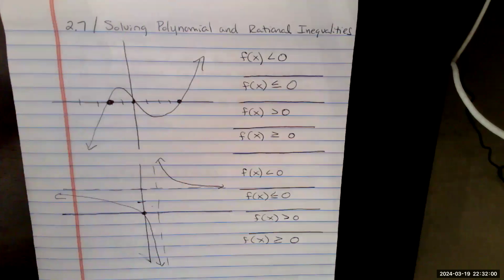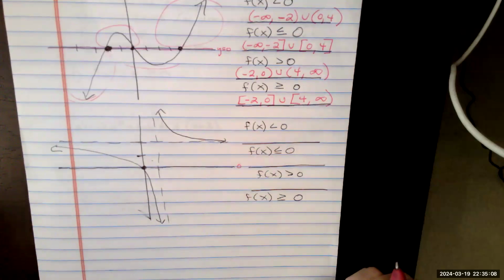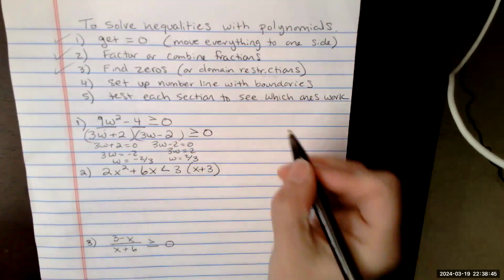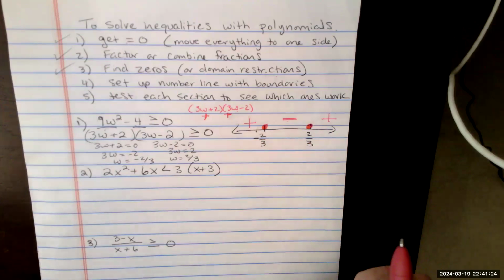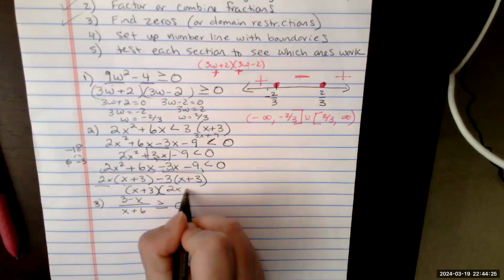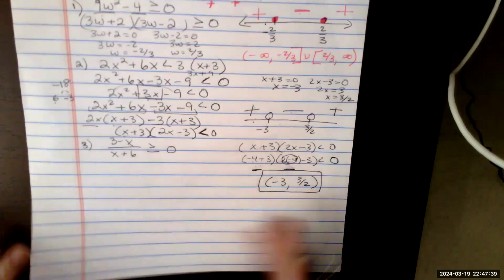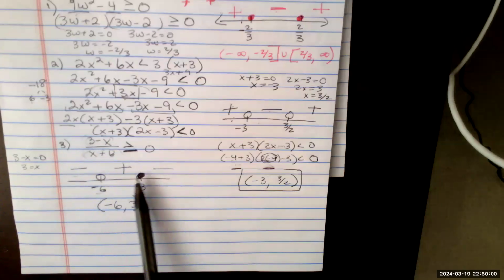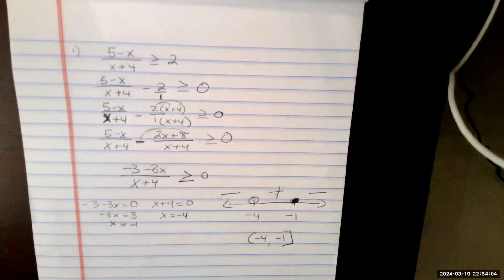MTH 161 NOL 2.7 Solving Polynomial and Rational Inequalities